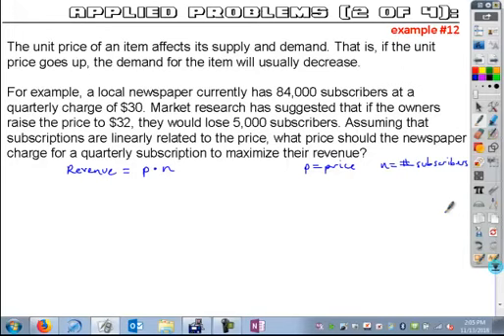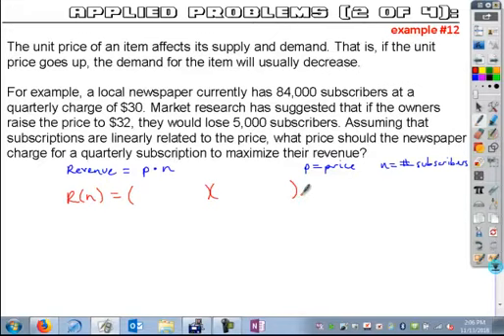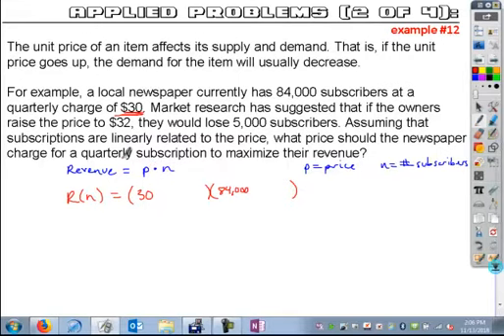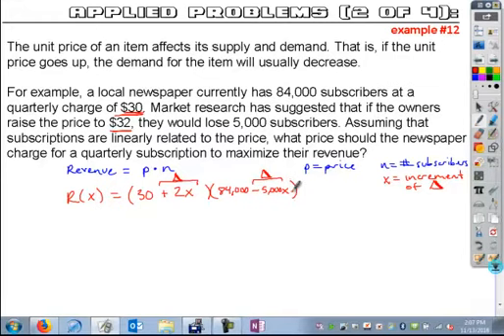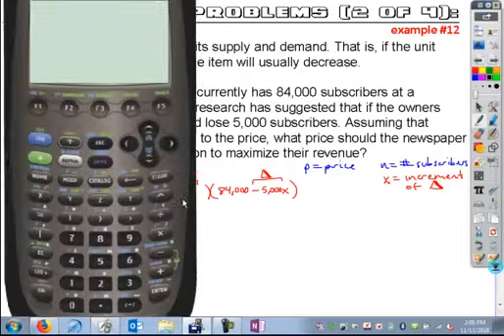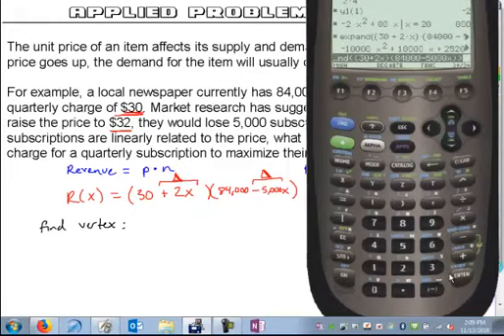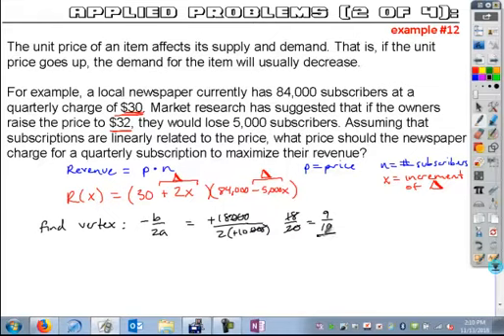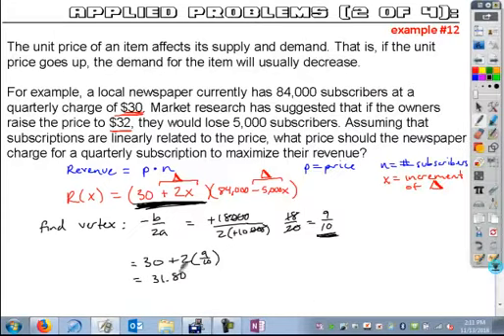5 1 12alg2 applied quad